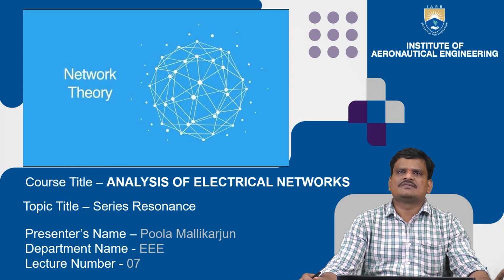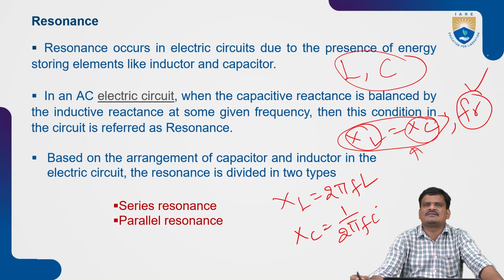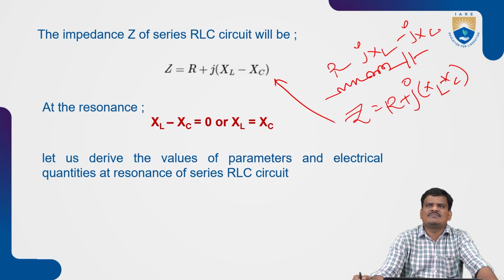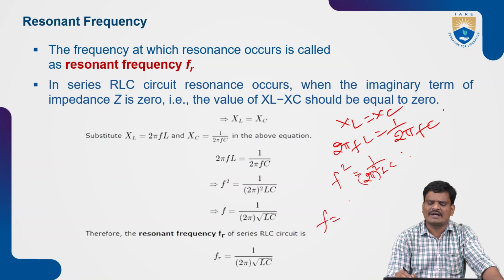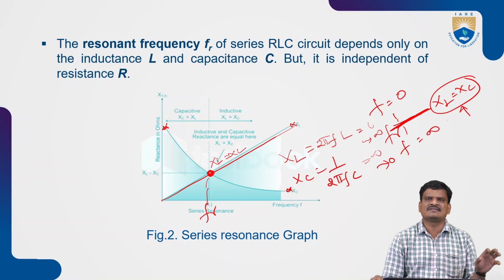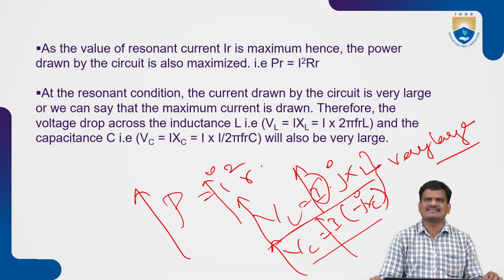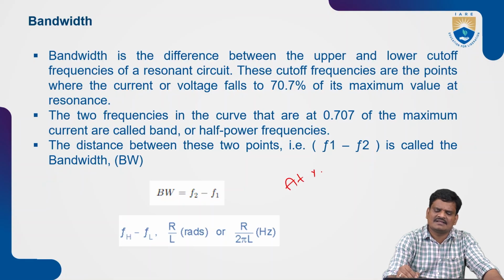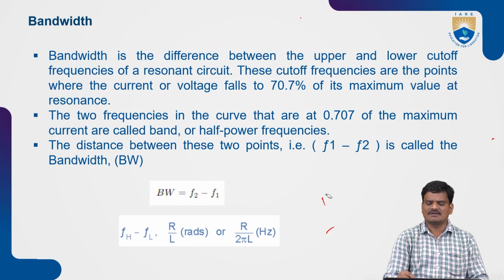Series Resonance by Mr. Poola Mallikarjun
Series Resonance by Mr. Poola Mallikarjun | IARE

Description:Series Resonance is a fundamental concept in electrical engineering that occurs in a series RLC circuit when the inductive reactance equals the capacitive reactance, resulting in maximum current flow and minimum circuit impedance. This session covers the principle of series resonance, resonance condition, resonant frequency, impedance characteristics, current and voltage behavior, quality factor (Q-factor), bandwidth, selectivity, power factor, frequency response, phasor diagrams, resonance curves, and practical applications. Learners will understand how series resonance is applied in radio tuning circuits, filters, communication systems, power electronics, and signal processing through theoretical explanations and numerical problem-solving.

Telangana, India.

Series Resonance, Series RLC Circuit, Resonance, Resonant Frequency, Electrical Circuits, Inductive Reactance, Capacitive Reactance, Impedance, Quality Factor, Q Factor, Bandwidth, Selectivity, Frequency Response